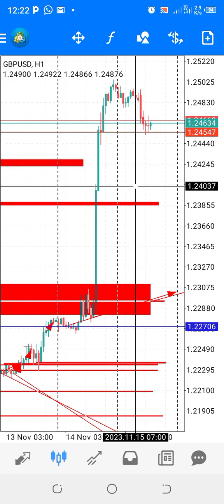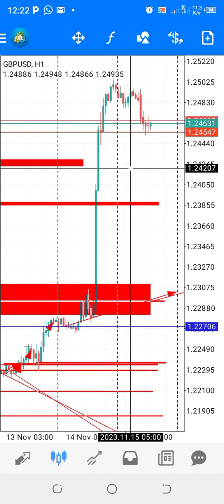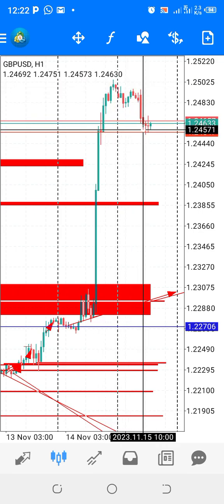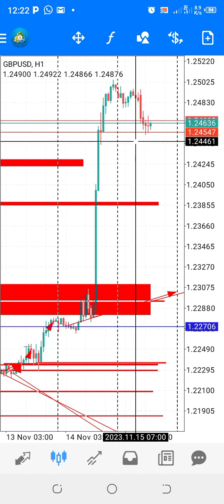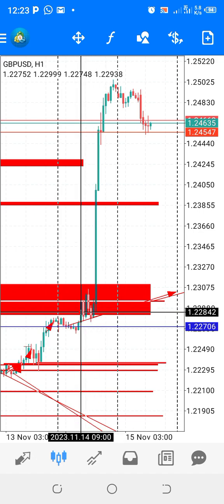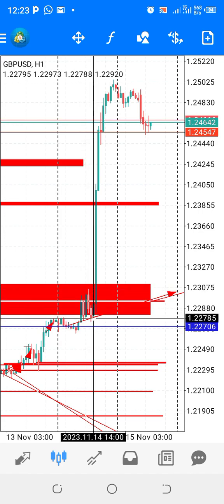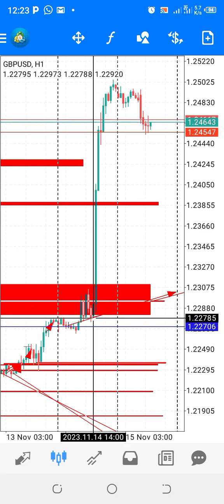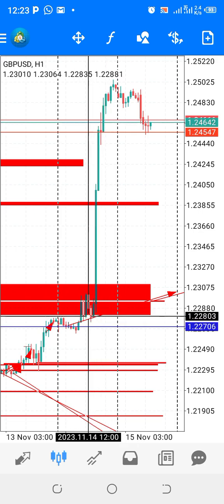OTC Final: Close And Relax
Ask me any questions on my WhatsApp dm 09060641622